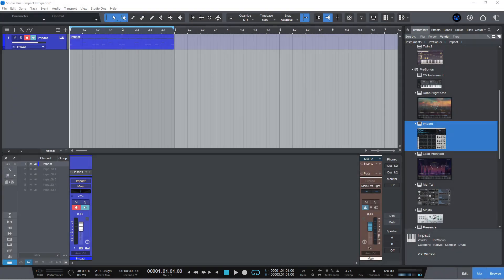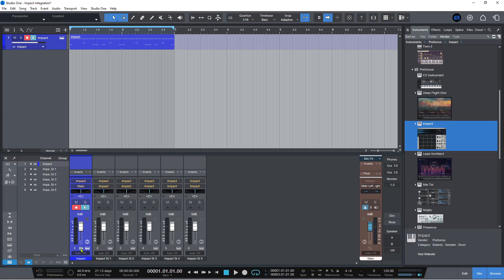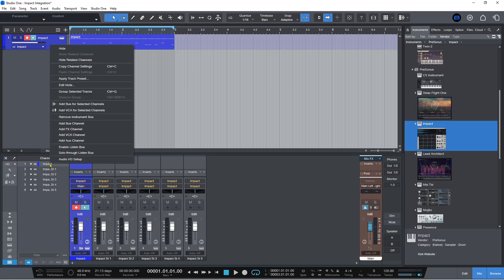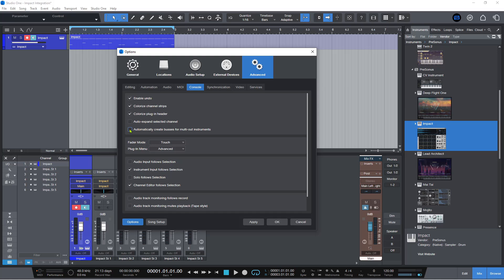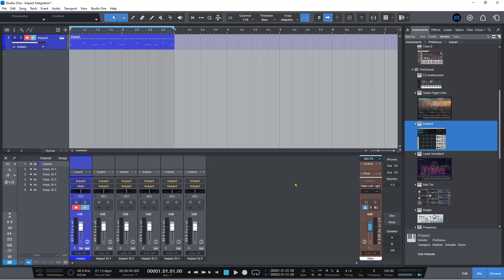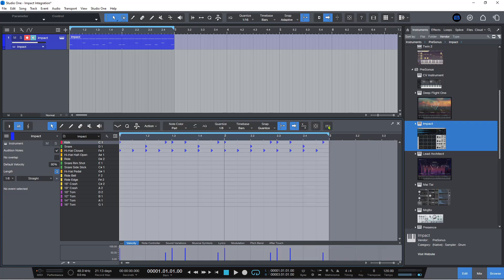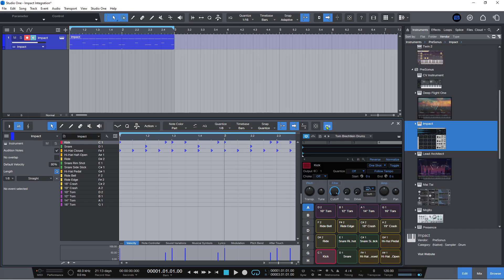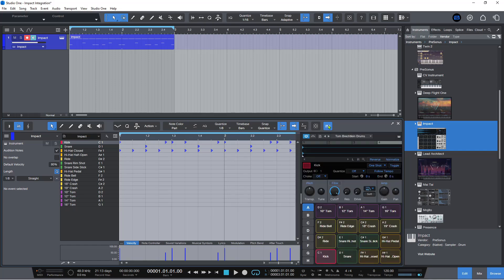studio One Pro 7 - Impact Integration and Instrument Bus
New in Studio One Pro 7 is the fantastic integration of Impact in the Note and Drum Editor views, along with a new automatic Instrument Bus for virtual instruments with multi-outputs.